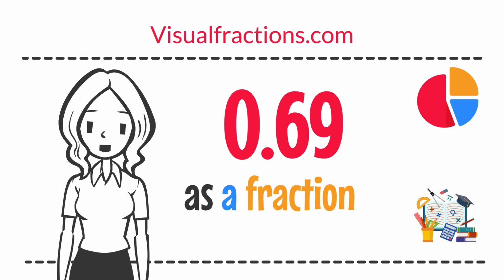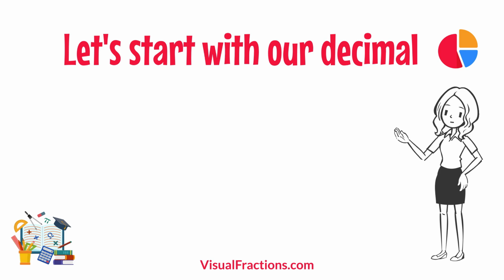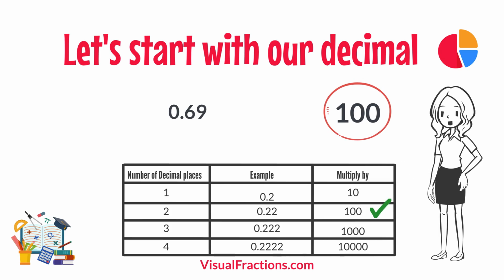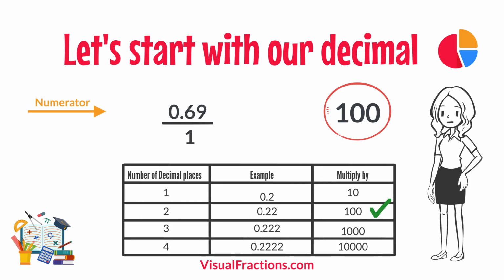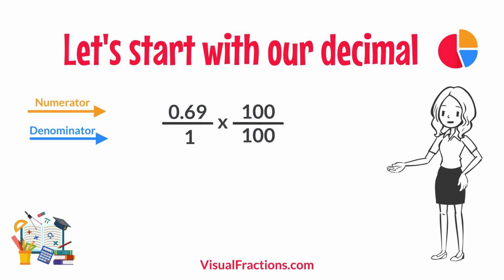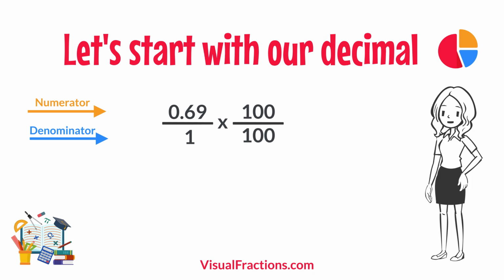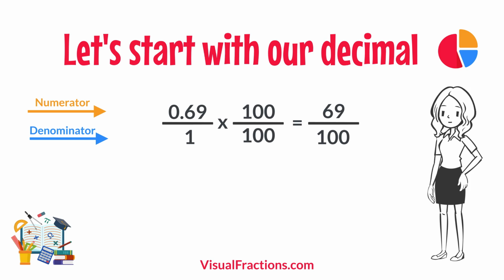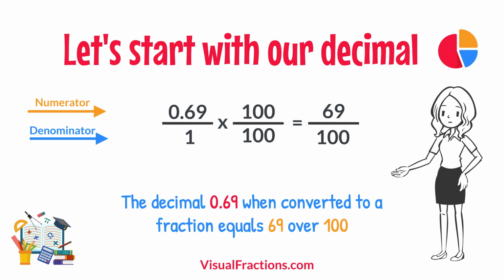What is 0.69 as a Fraction?